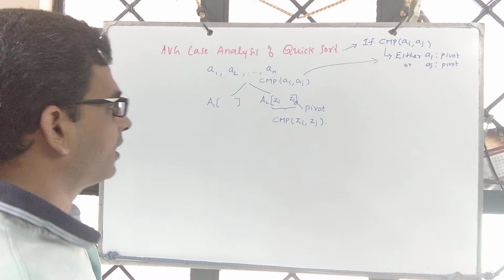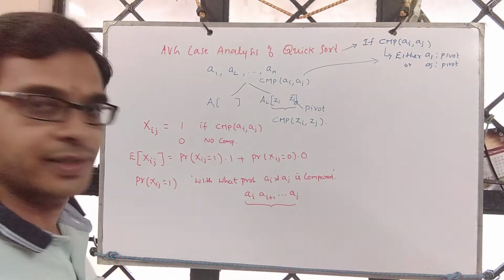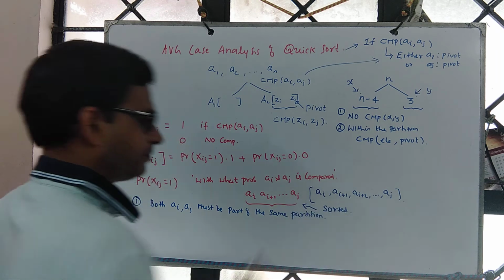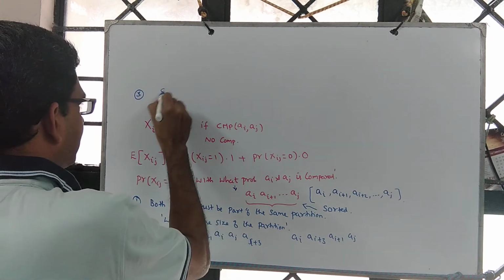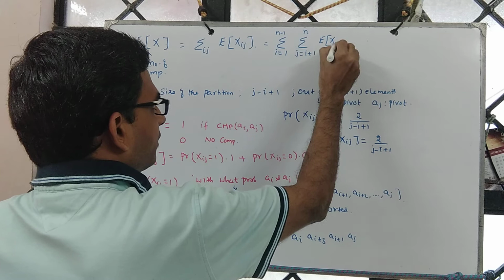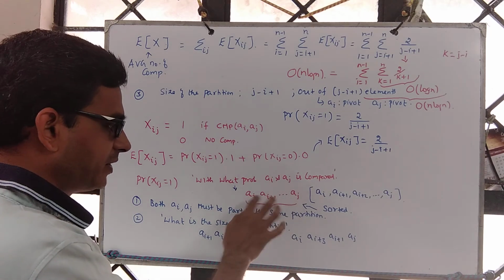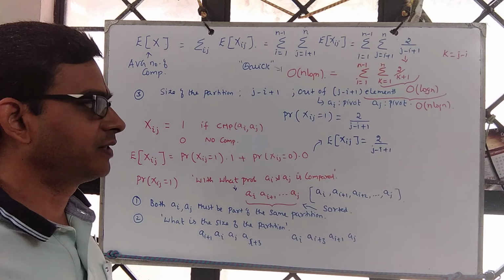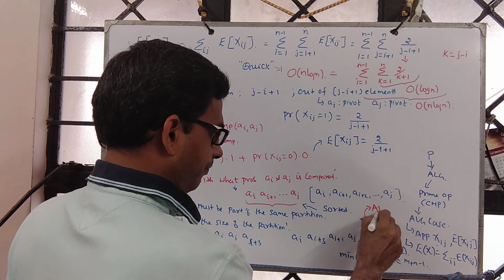L7 Avgcase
Avg Case: Quick Sort